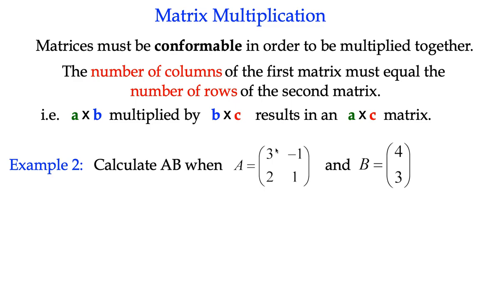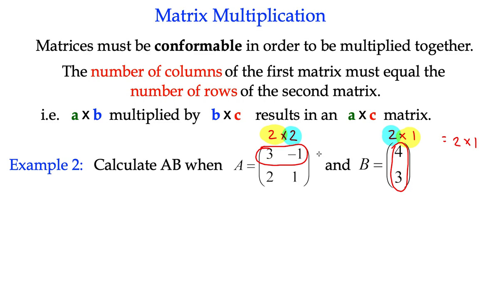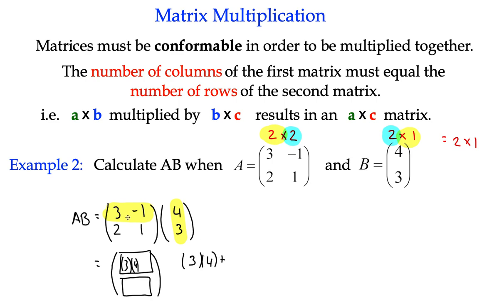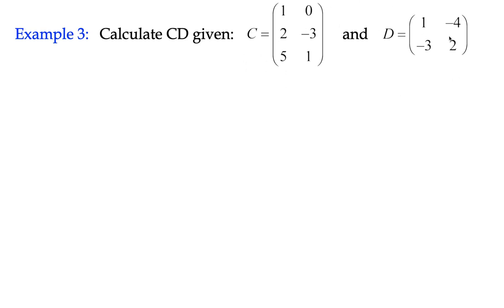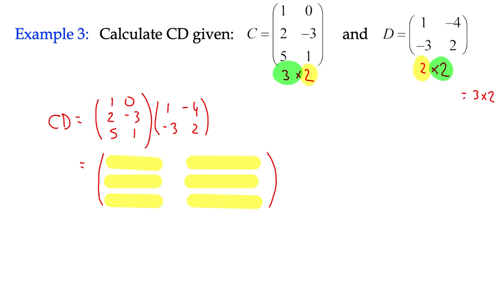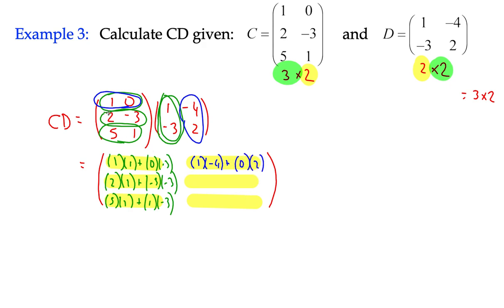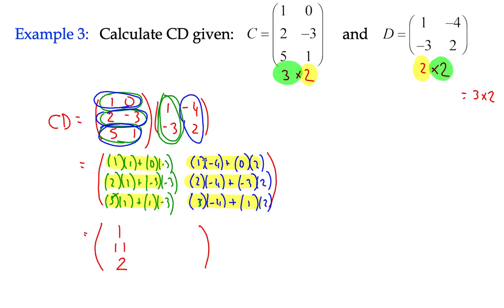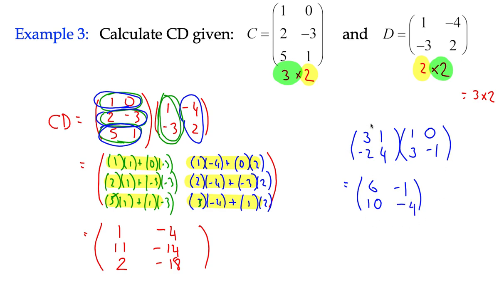Matrices Example 2 - Matrix Multiplication